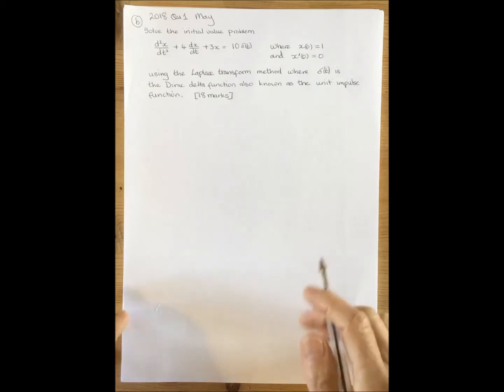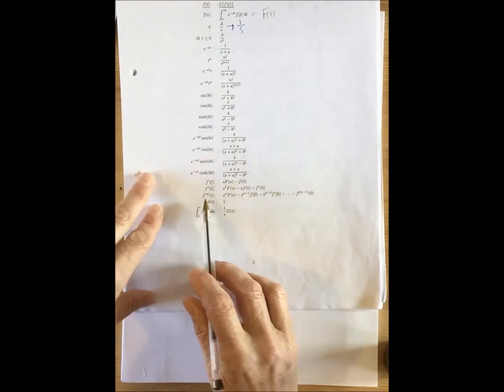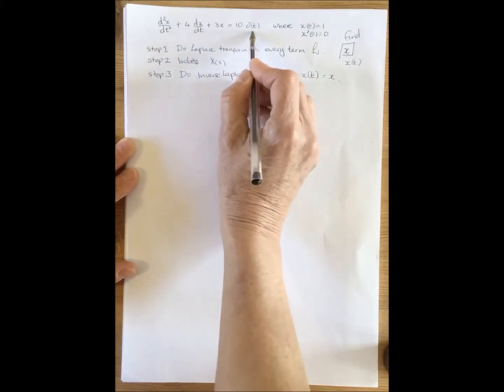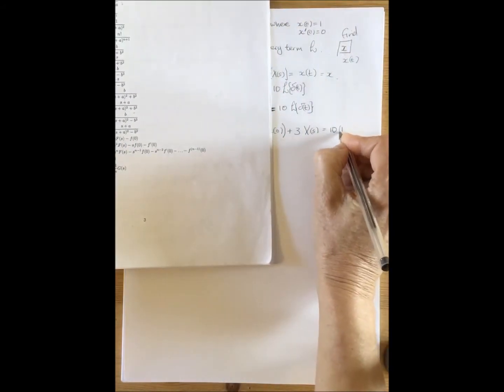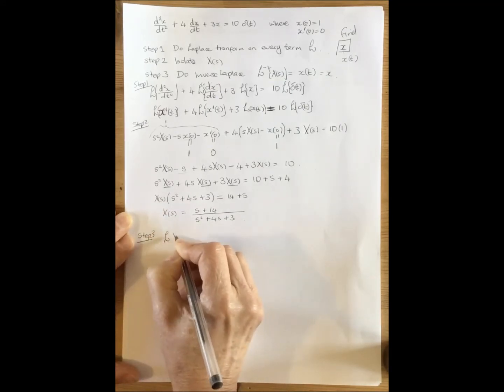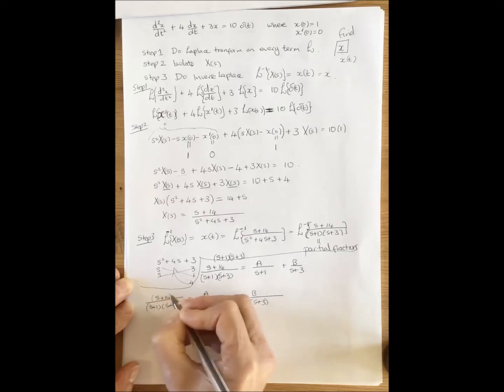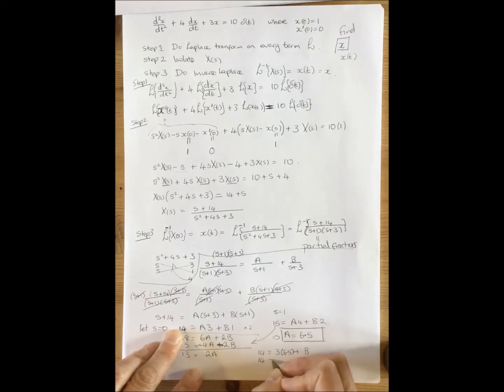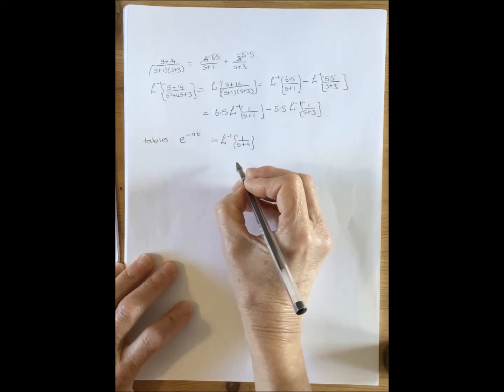Semester 6 2018 Q1b Laplace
Use Laplace to solve a second order differential equation - an initial value problem - using the transform tables